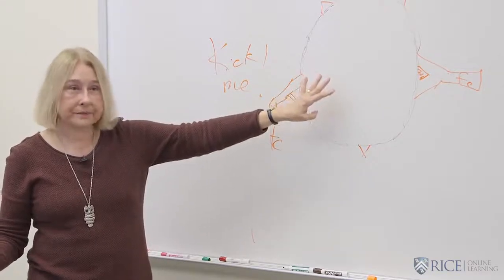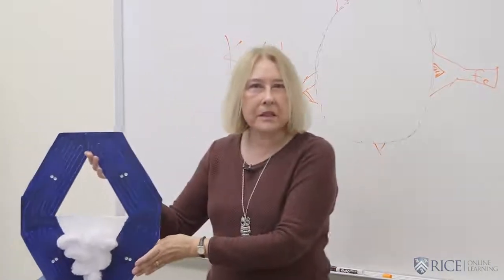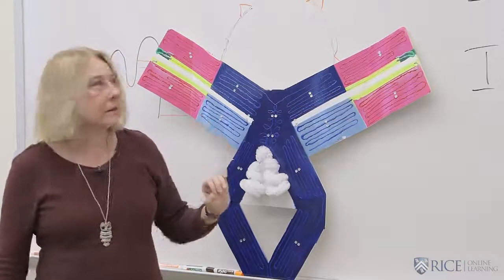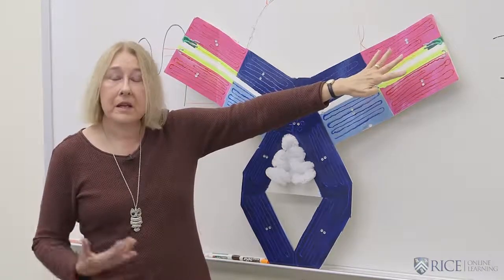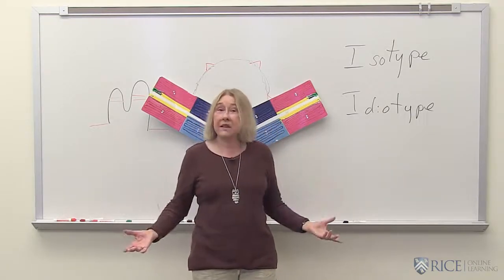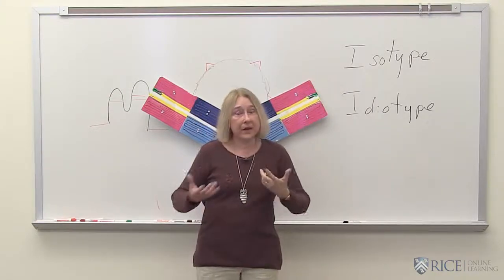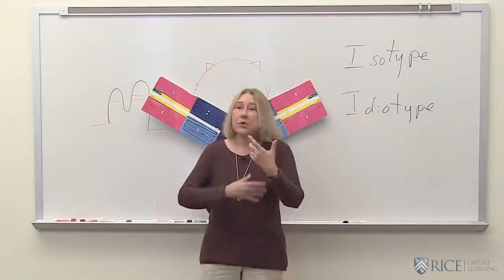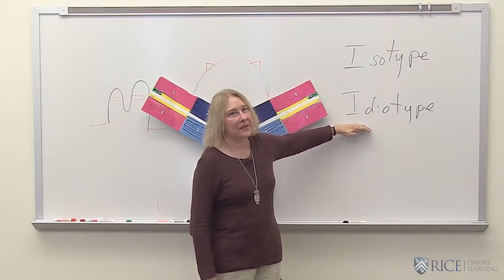Fc Biological Activity - Fundamentals of Immunology: Innate Immunity and B-Cell Function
Link to this course:
Fundamentals of Immunology Specialization
Course 1 of a three course specialization called Fundamentals of Immunology. Each course in the specialization presents material that builds on the previous course's material.

This is the first leg of a three-part journey through the defenses your body uses to keep you healthy. In this part we hope to give you the vocabulary and concepts you need to interact with the medical community and to provide them in a context that makes them memorable.

Fundamentals of Immunology introduces students to the basic functions of the adaptive and innate immune systems. The early lectures survey cells, tissues and organs using metaphors, cartoons and models to improve understanding and retention. After describing the form, function, origin and varieties of antibodies, subsequent lectures provide details on the mechanism of the generation of variation. The course provides animations of gene rearrangement and class switching and descriptions of affinity maturation correlated with detailed physical models of antibody structure. The final lecture reviews these concepts in anatomical context. Testing employs multiple choice questions testing facts, concepts, and application of principles. Questions may refer to diagrams, drawing and photographs used in lecture and reproduced in the outline.

What You’ll Learn:
The difference between adaptive and innate immune systems, the characteristics of various pathogens that they protect you from and the overall strategies employed in this protection. The detailed structure of antibodies and related immunoglobulin receptors, the characteristics and function of the different antibody classes and the mechanism for producing both the recognition regions and stem regions.  Finally, how these structures are coded for in the DNA and expressed in the B cells.

Actually I'm the person who hate immunology because of lot of complications and terminologies involved. But this course helped me to clear those concepts and learn immunology in a better way.,I'm a Biology student, It's an amazing professor, excellent explanation with clarity the question, Highly recommend, If you have interest do join now, I'm going to the second course.